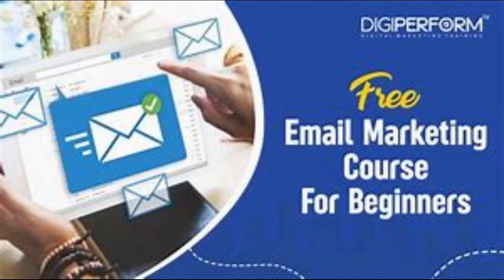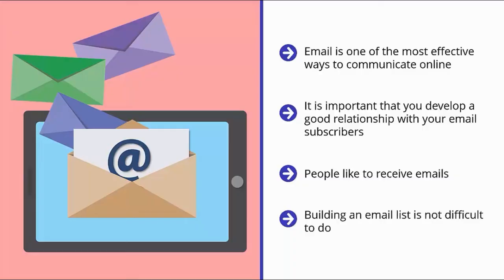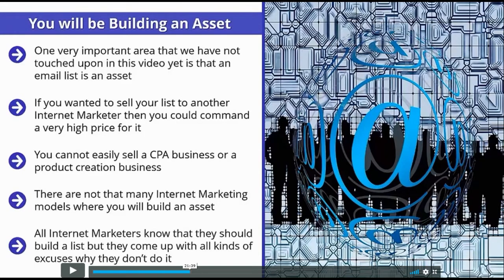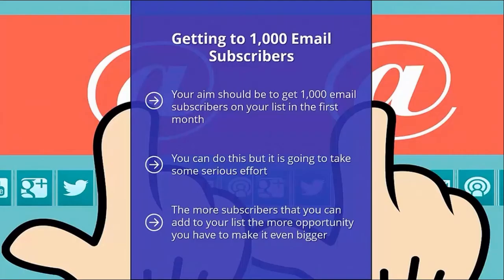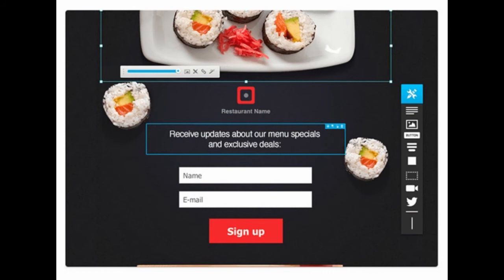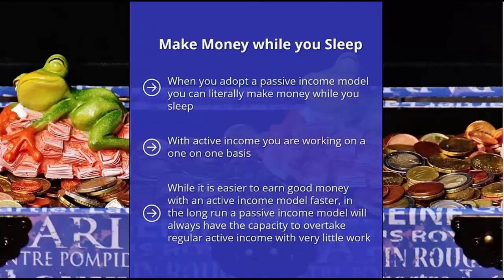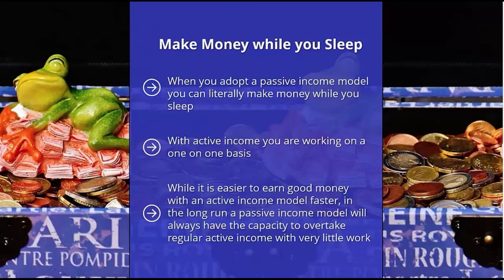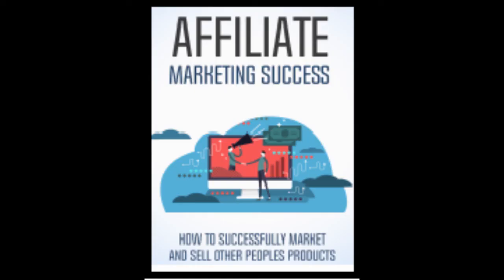Free Email Marketing Course For Beginner 1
Free Email Marketing Course For Beginner, Why email marketing is important? How to start email marketing? What service email should I use?
Why I recommend get response.